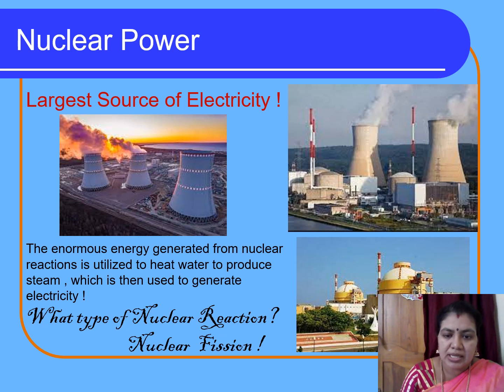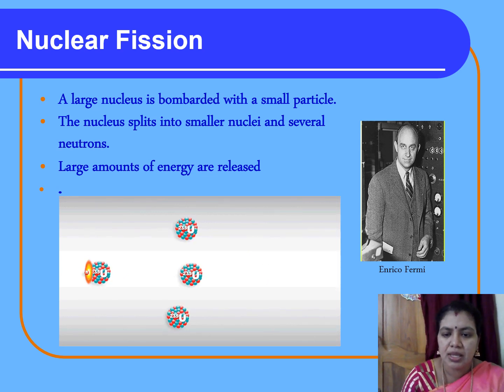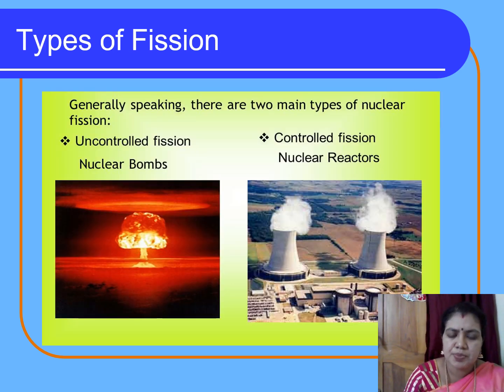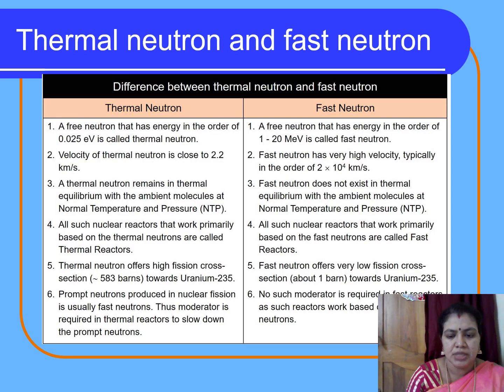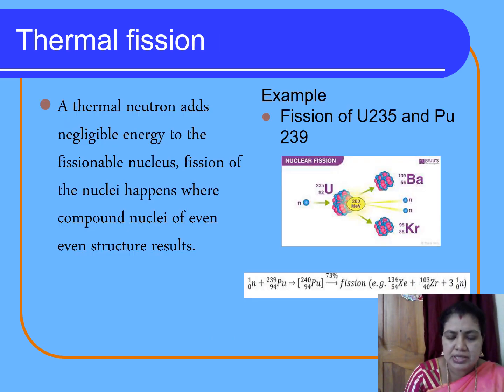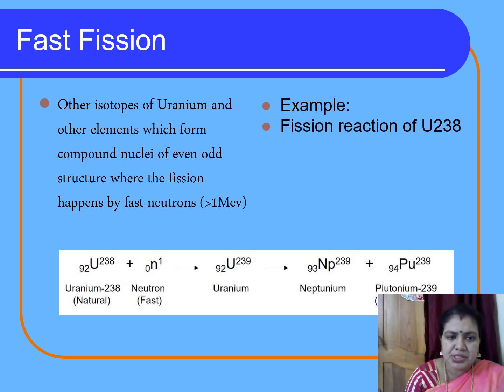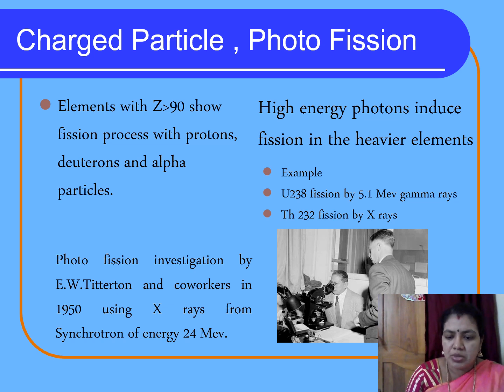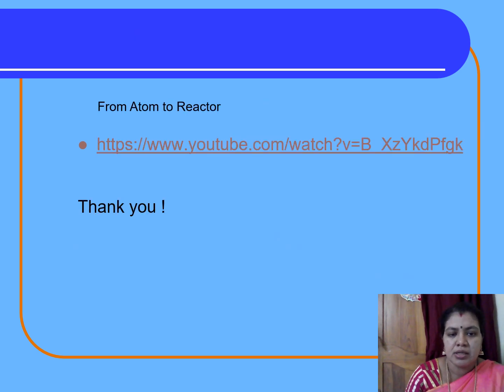Nuclear Fission - 19PG315 Dr Ancemma Joseph